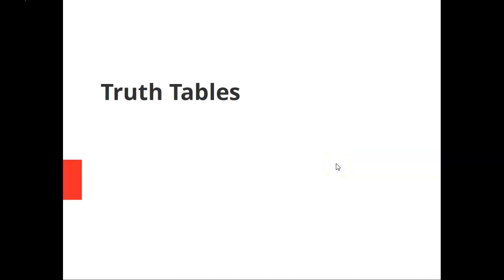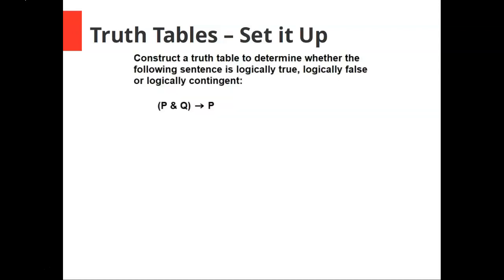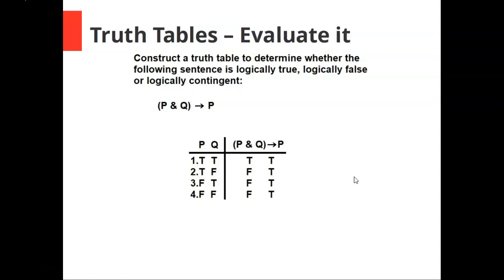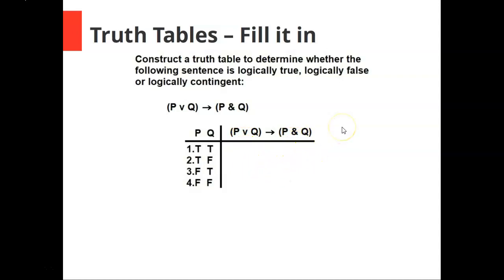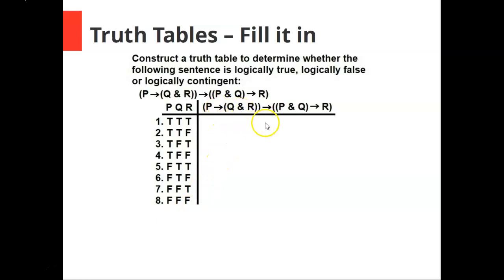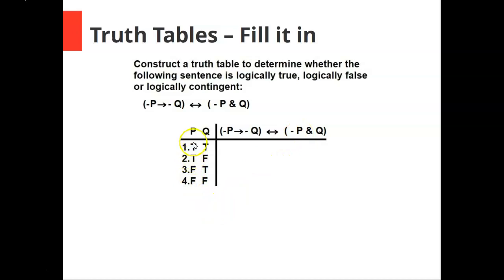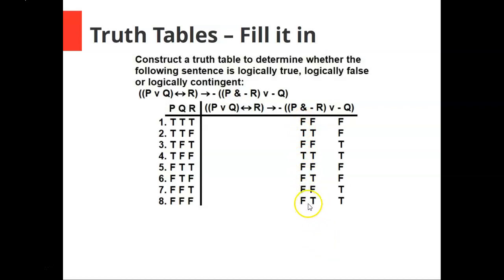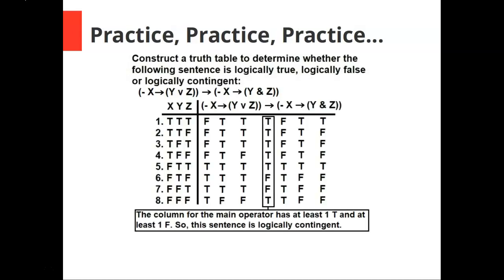Truth Tables - Part I